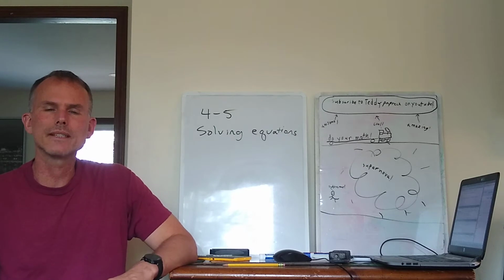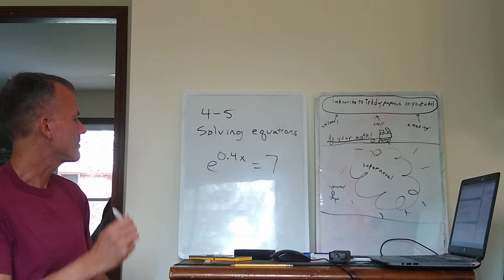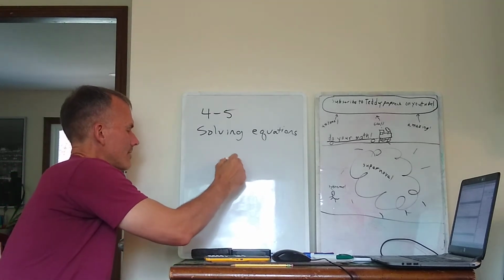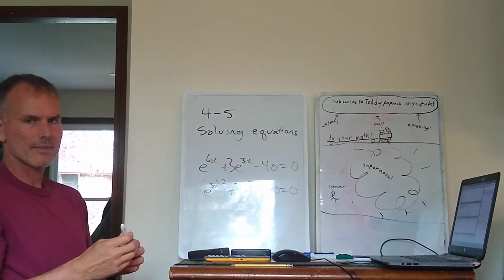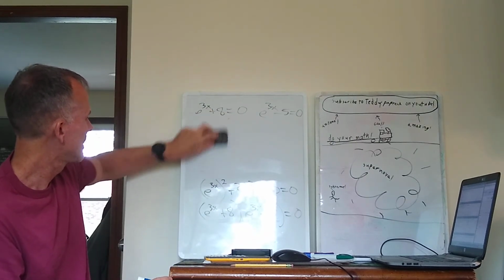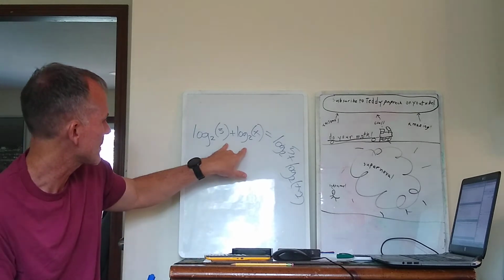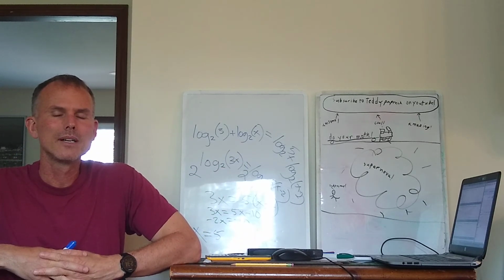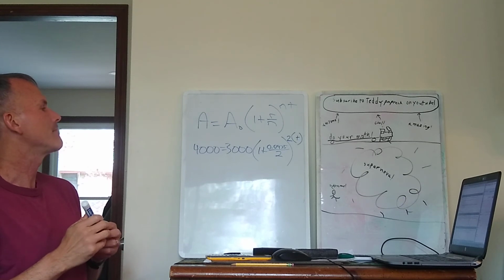Advanced math section 4-5 (exponential and logarithmic equations)